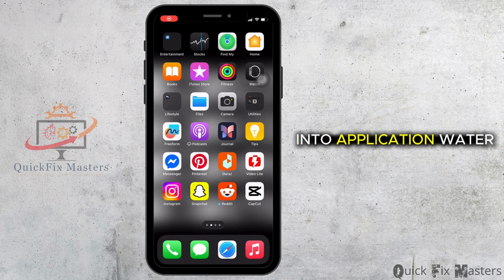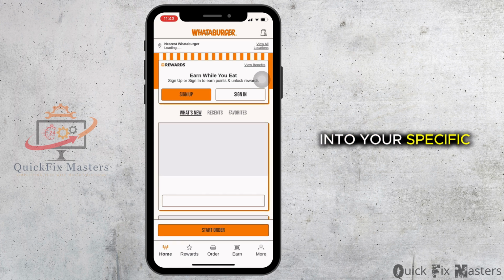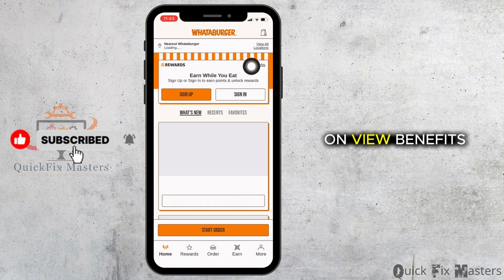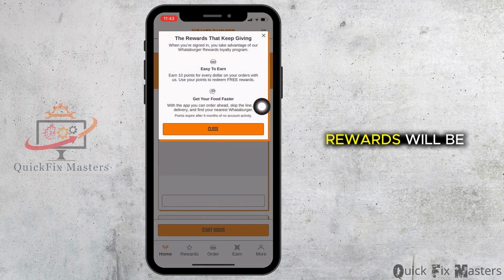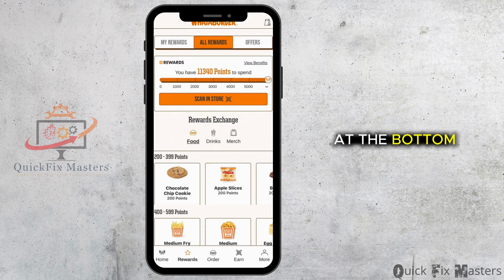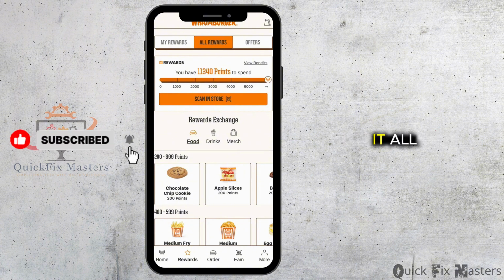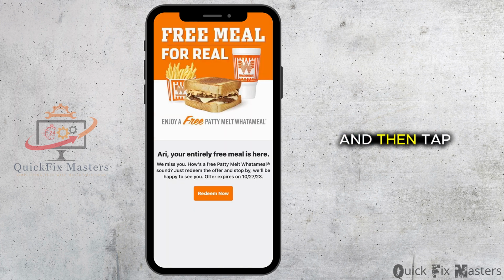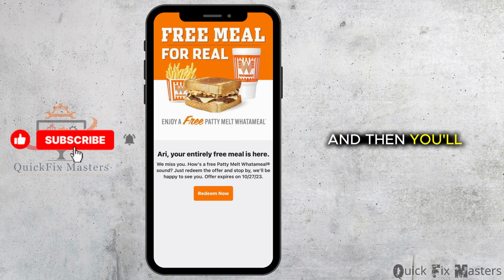How To Redeem Free Whataburger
Want to redeem free Whataburger offers in 2025? This video is your step-by-step guide to claim promotions, use coupons, apply rewards, and get free items through the Whataburger app quickly and easily on iPhone, Android, or tablet. Never miss a free deal again!

Timestamps:
0:00 Introduction
0:10 How To Redeem Free Whataburger